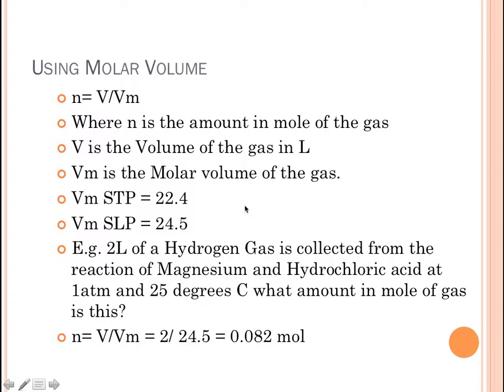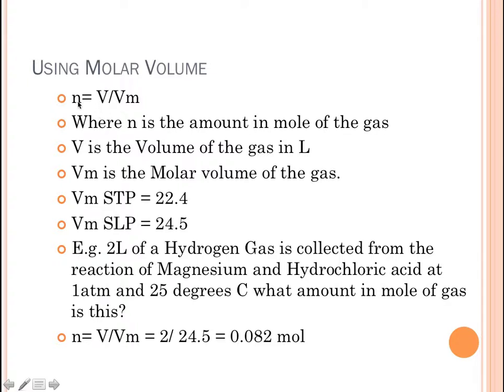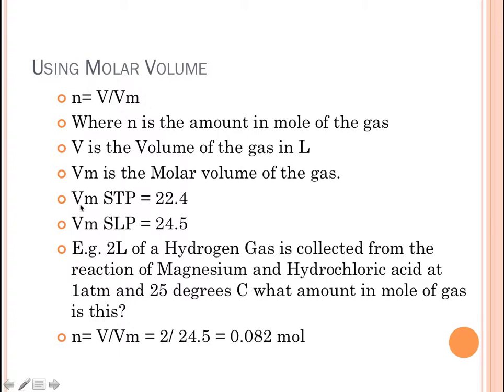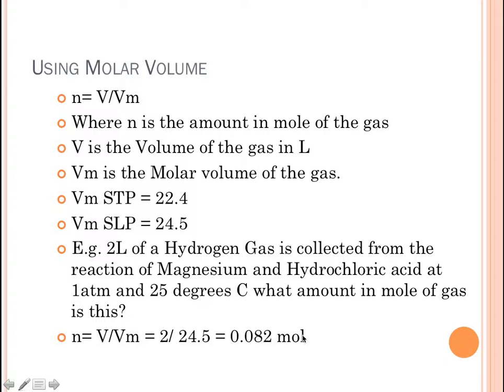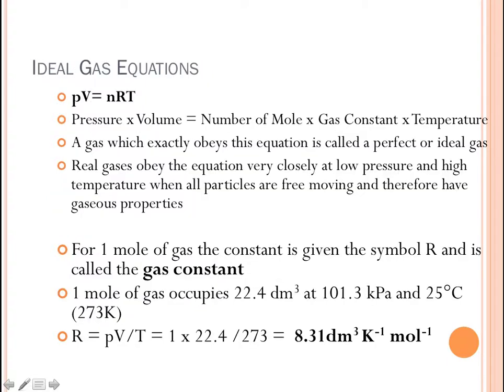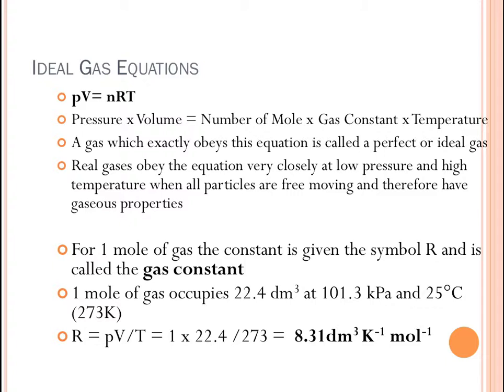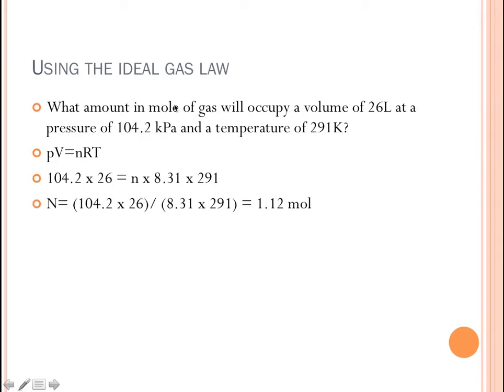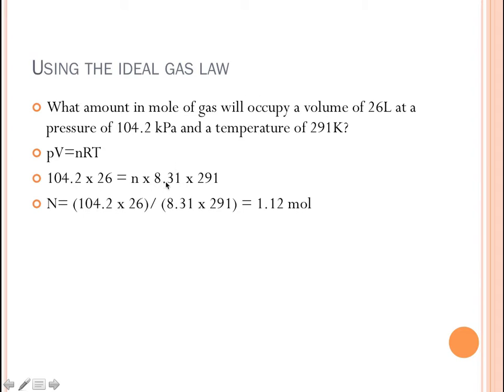3 2 molar and ideal gas equations